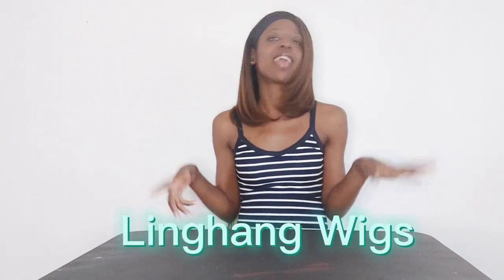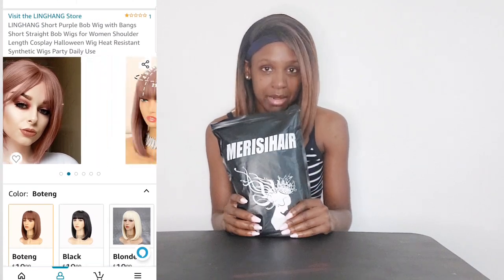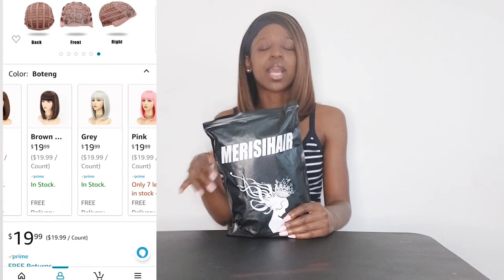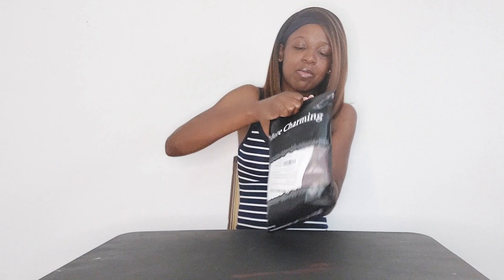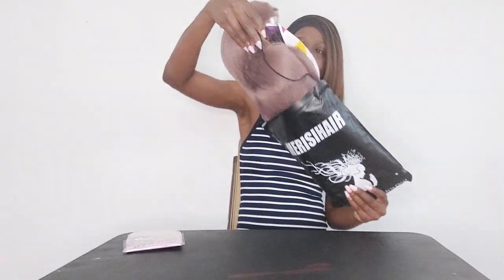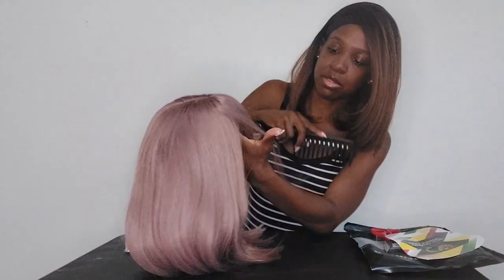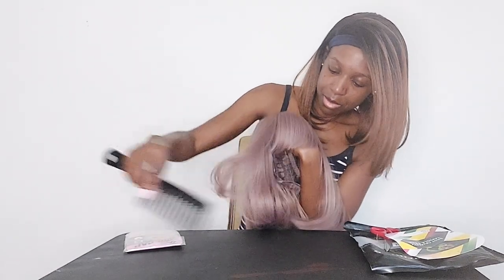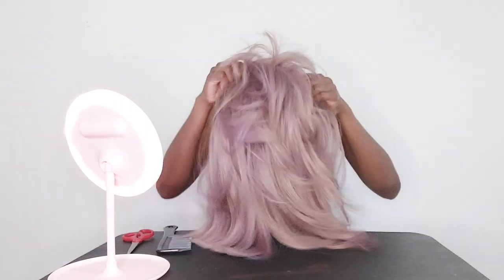wigreview Amazing New Wig Tryon Review ft. Linghang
Helllo my GloStars and GloGetters I have a new wig try-on for you guys. This is a sponsored video , Linghang has reached out to me to try on one of their short bob wigs. I got it off of Amazon you can purchase their wigs from there. I hope you enjoy the video as much as I enjoyed trying on the wig.

***Amazon Wig: Company Brand...Linghang***